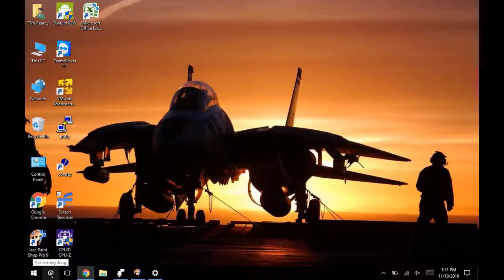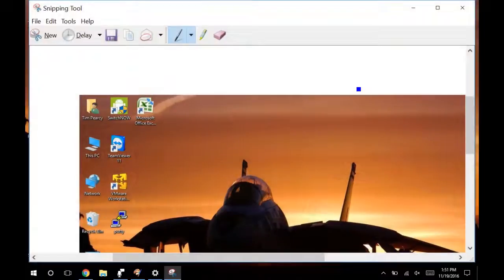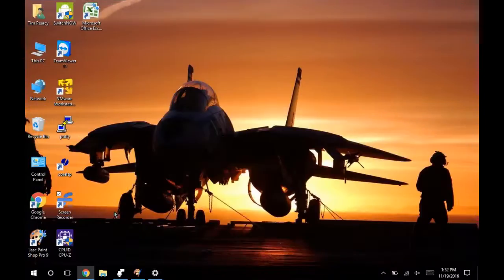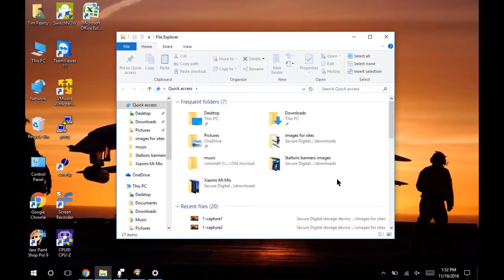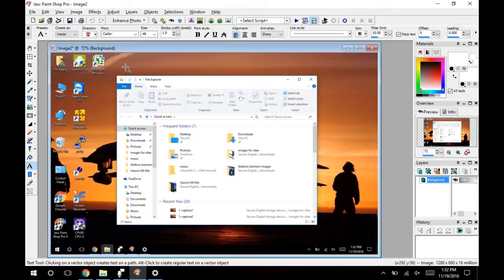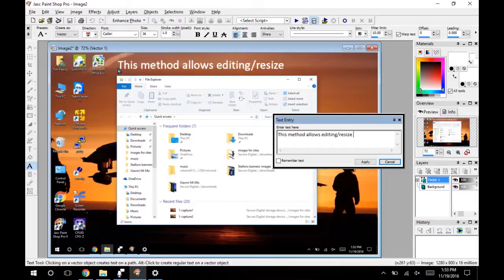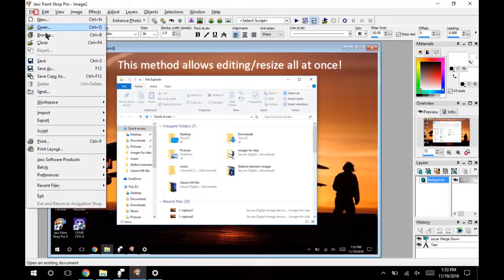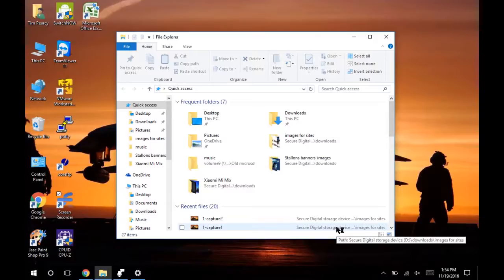How to Do a ScreenShot on Your Windows 10 Tablet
It is actually very simple. This video was all done on my Chuwi HiBook and there is a post about it on my Tablet Test Server website.